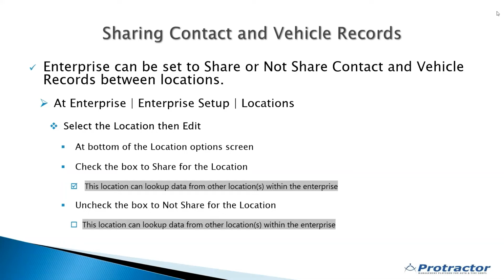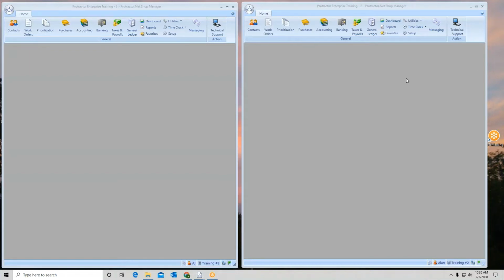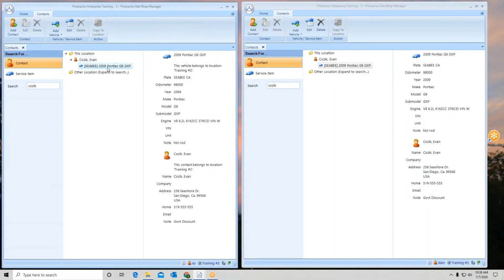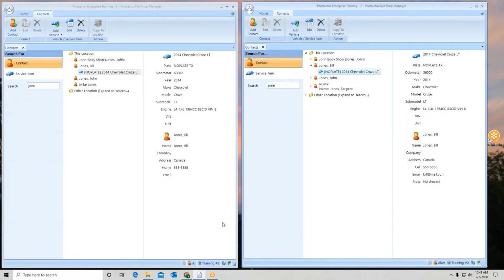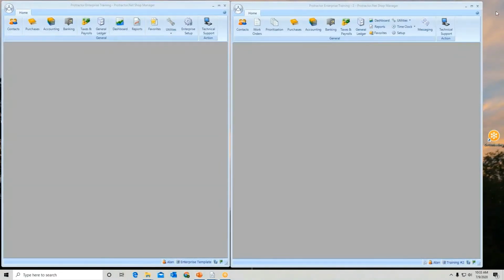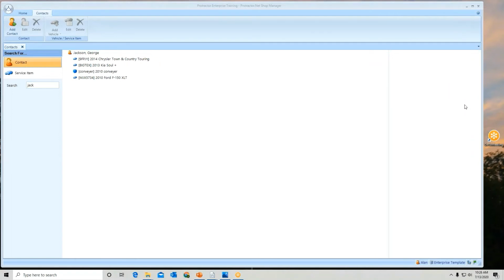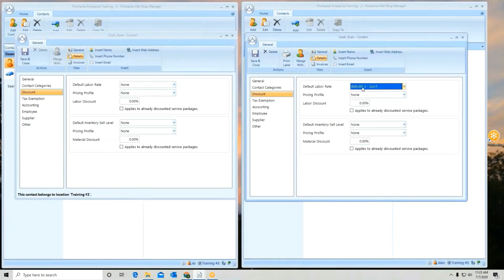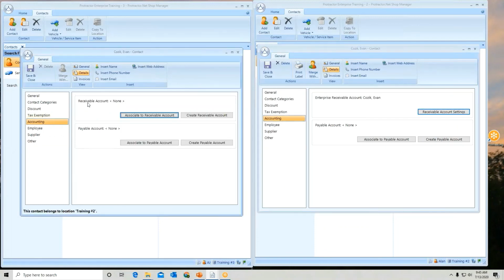Enterprsie Contact and Vehicle Features